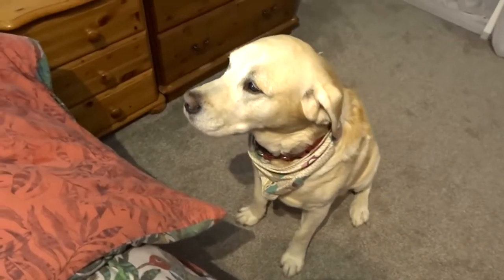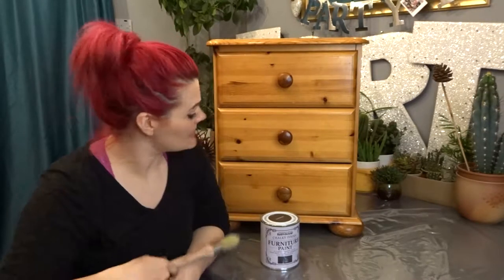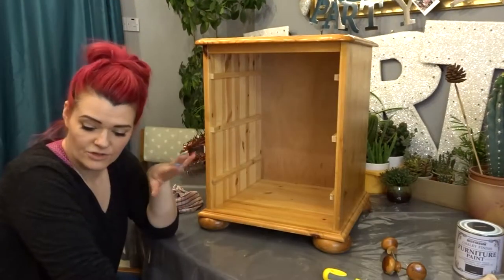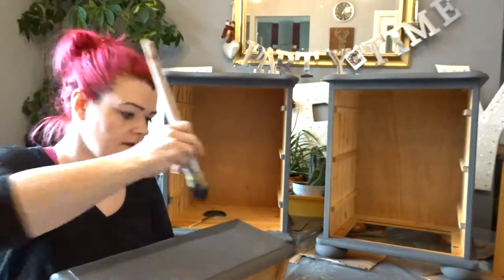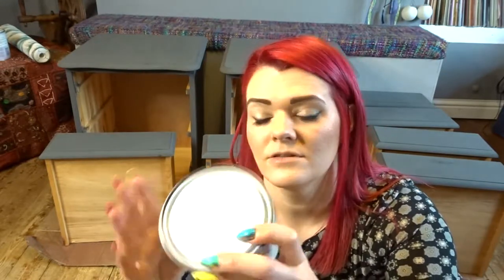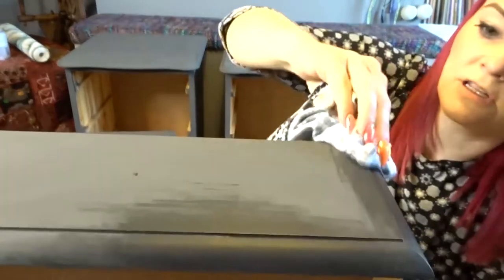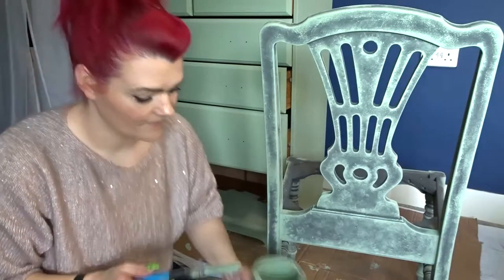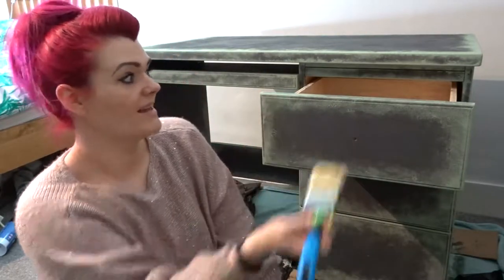DIY BEDROOM MAKEOVER - chalk paint EXPECTATION versus REALITY / MoggyBoxCraft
Bedroom make over – Using chalk paint for the first time – my expectations versus the reality.

So, I've discovered chalk paint, and as our bedroom is looking drab and NONE of our furniture matches. I thought I'd help the situation by painting pretty much all our bedroom furniture all different colours to make it even more obvious nothing matches. I even thought I'd try decupage, turns out this was not as easy as I first thought.

So, grab a cuppa and settle in and enjoy the painting adventure.

Deborah x

Say Hello!